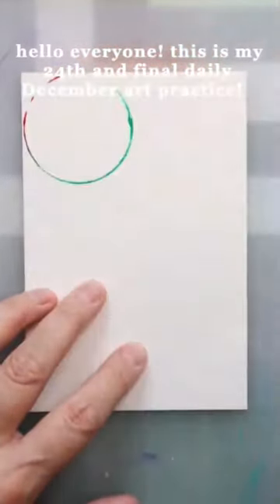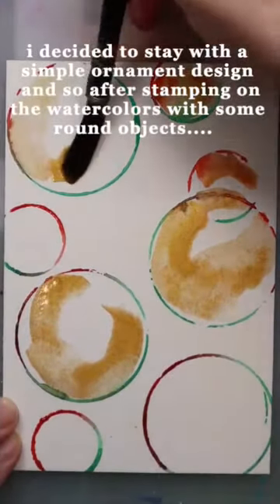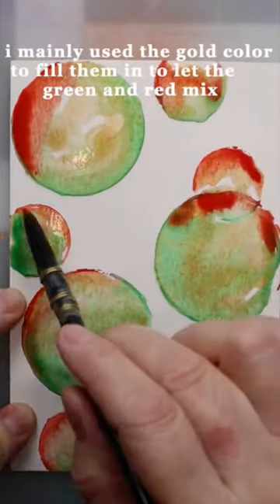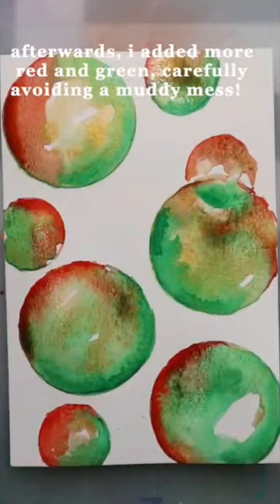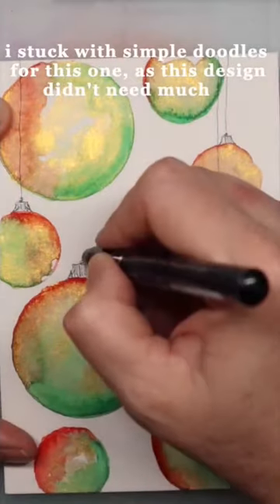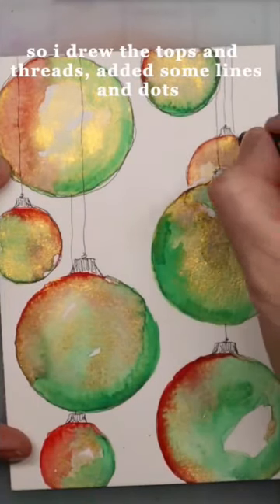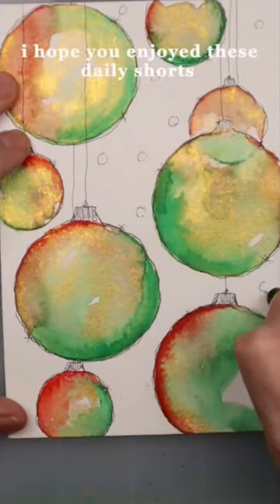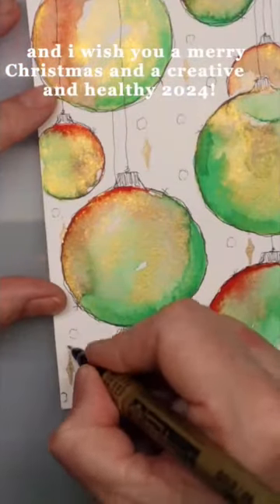Final Daily December Art Practice #24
Canson Pro-Art Watercolor Paper 140 Pound 9 inch x 12 (2-Pack)

MeiLiang Watercolor Paint Set 52 Colors in Half Pans with Drawing Pencil, Paint Brushes, 5 Watercolor Paper, Sponge, Black Drawing Pens, Art Supplies for Adults Travel Watercolor & Purple Box

Coliro M600 Artist Mica Watercolor Paint Set – Metallic Watercolor Paints (6-Color Set, 30mm)

ARTEGRIA Watercolor Brush Set - Sizes 2, 6 - Round Quill Fine Tip Mop Brushes, Soft Synthetic Squirrel Hair, Short Handles for Professional Artists - Water Color Paint, Gouache, Ink

Kuretake Manga pens Drawing pens for Artist Sketching Anime Manga Comic ZIG Cartoonist 9 Set Black 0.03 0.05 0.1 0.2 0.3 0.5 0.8 Fine Medium

5 Pcs Embossing Stylus Set with Different Size Wooden Ball Embossing Stylus Double End Tracing Dotting Tool

Golden Fluid Acrylic Paint 1 Ounce-Carbon Black

I film my videos with my Canon EOS M50 Markii and sometimes my Sony ZV-1

Canon EOS M50 Mark II Mirrorless Camera with 15-45mm Lens (White) (4729C004) + 64GB Memory Card + Card Reader + Case + Flex Tripod + Hand Strap + Memory Wallet + Cap Keeper + Cleaning Kit (Renewed)

Rode VideoMicro Compact On-Camera Microphone with Rycote Lyre Shock Mount, Auxiliary, Black

Sony ZV-1 Digital Camera for Content Creators, Vlogging and YouTube with Flip Screen, Built-in Microphone, 4K HDR Video, Touchscreen Display, Live Video Streaming, Webcam